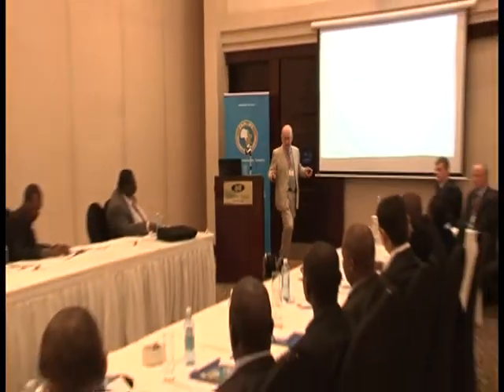Oil and Gas Insurance Workshop video (02) 2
Zep-Re held an Oil and Gas Insurance Workshop from 17th to 18th November 2015 at the Crowne Plaza, Nairobi.